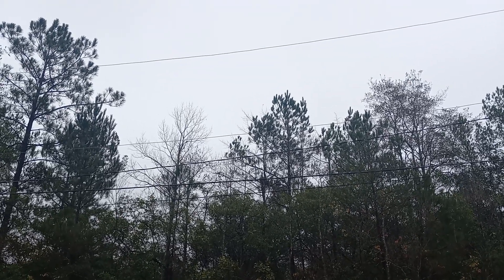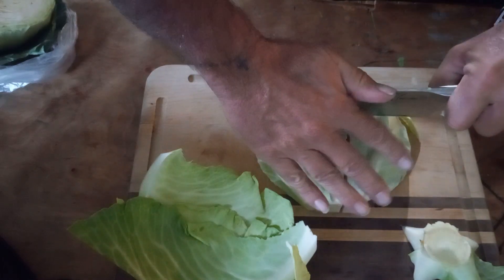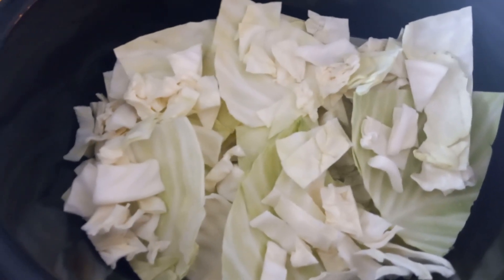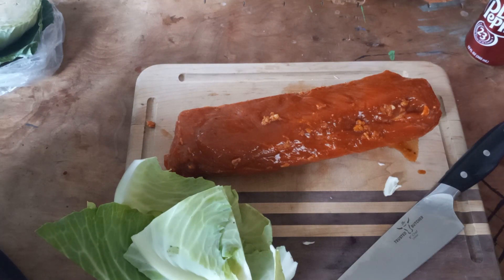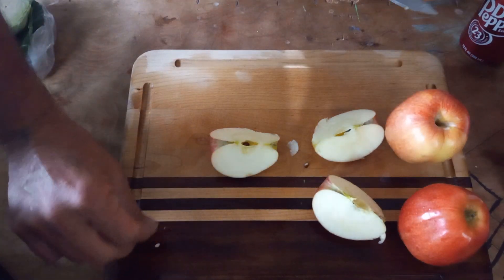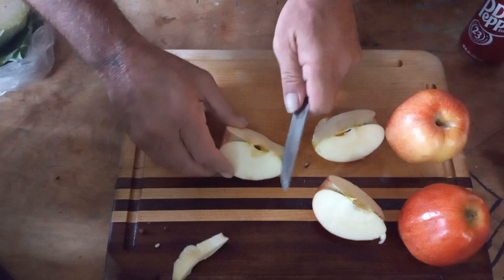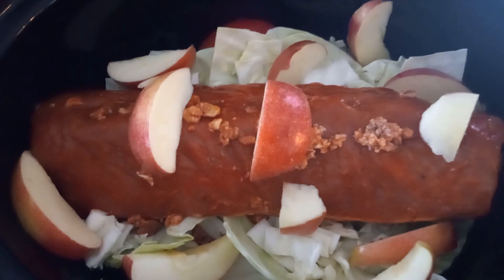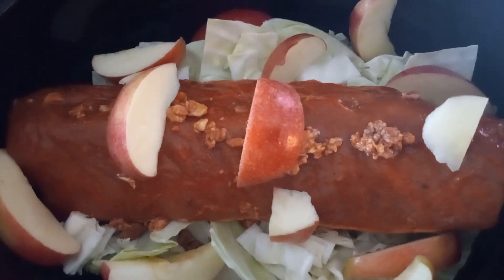A Norse recipe pork, apples and cabbage in a crock pot.